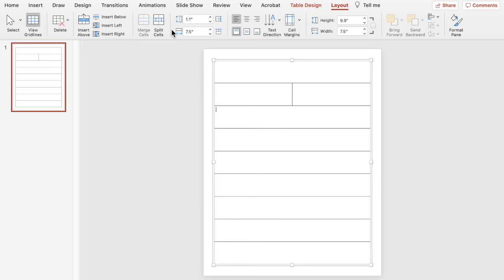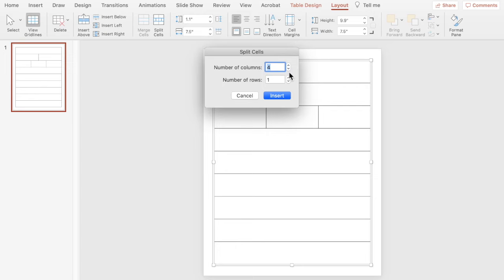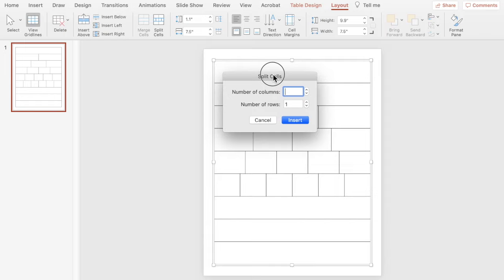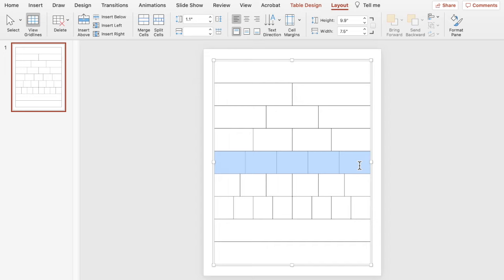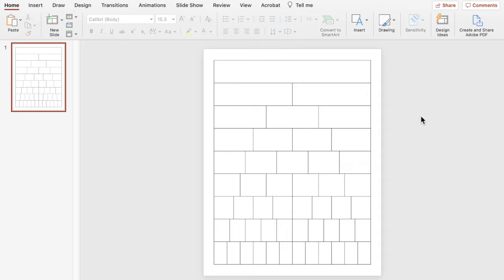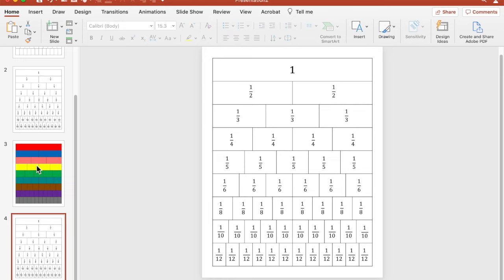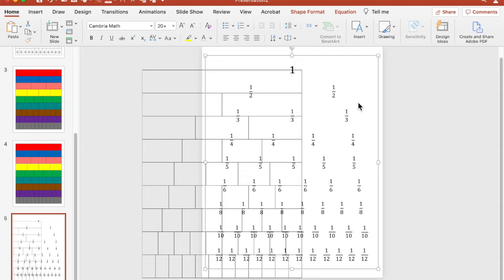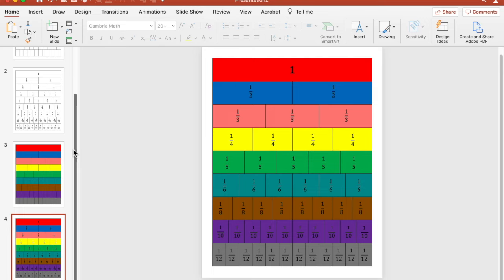Elementary Math Resources | Make Fraction Strips for Grade 3 or Grade 4 Math Students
How to make fraction strips

In this video, I'll show you two ways that teachers can create or access their own Fraction Strips to use with students at school during math instruction or for parents to make with their children at home. This is great for students in fourth grade.